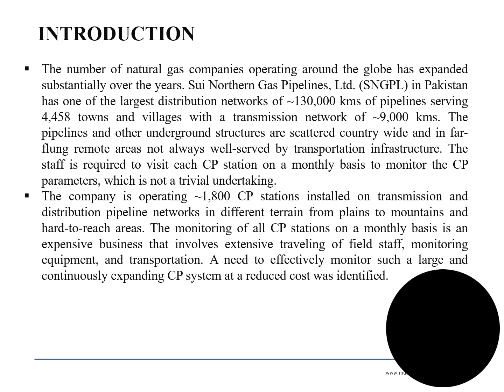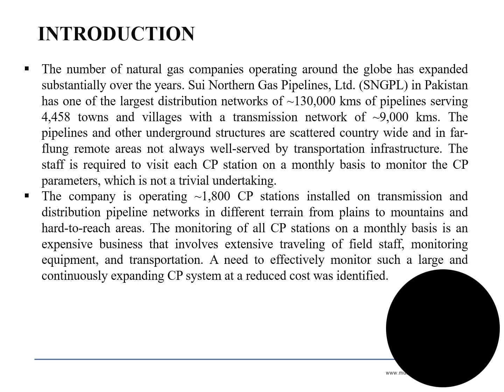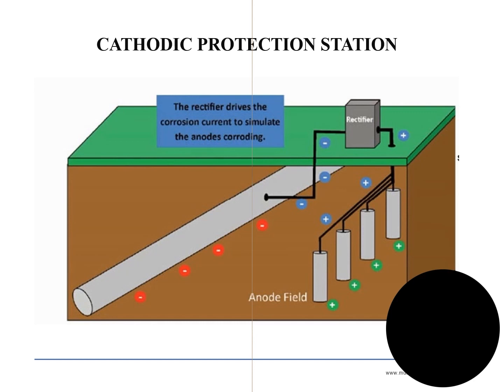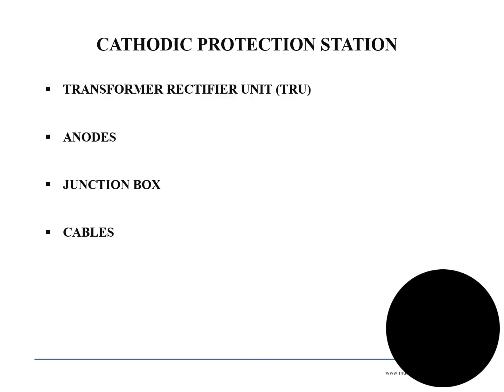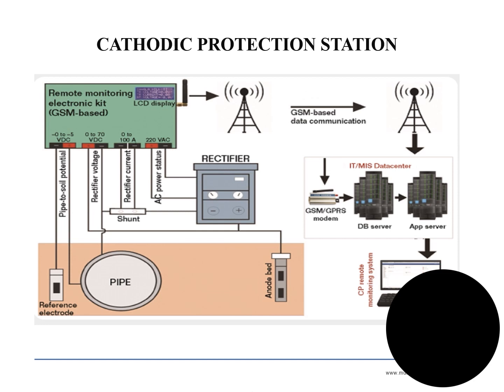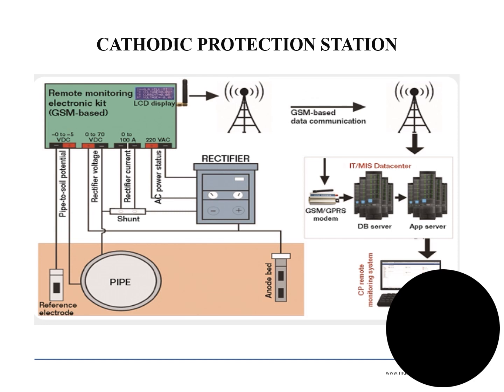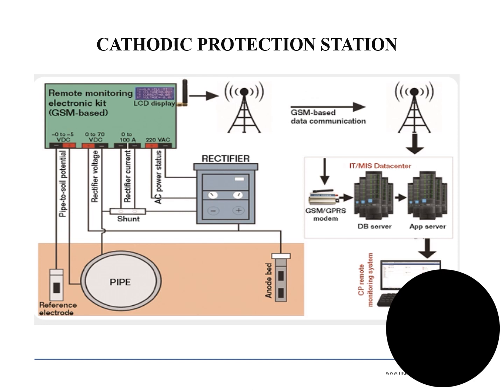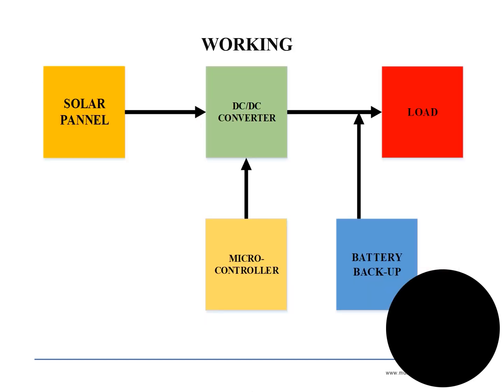ENGI 9862 ARDUINO BASED SOLAR POWER3ED BATTERY CHARGING SYSTEM FOR CATHODIC PROTECTION SYSTEM